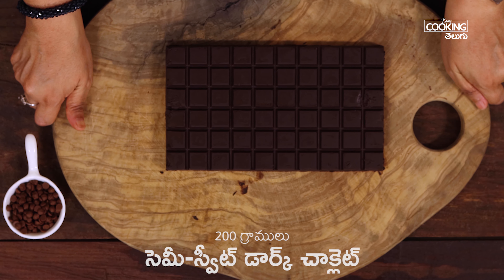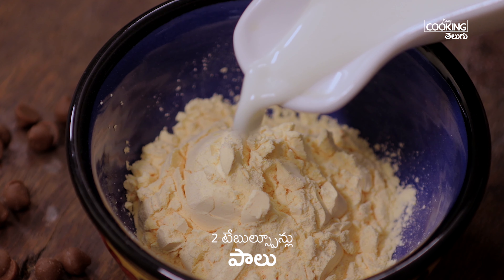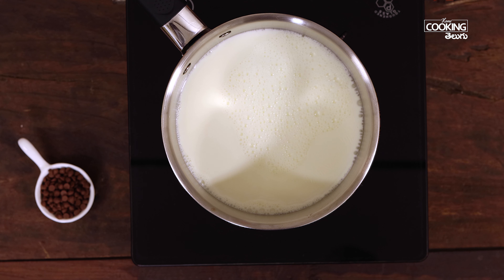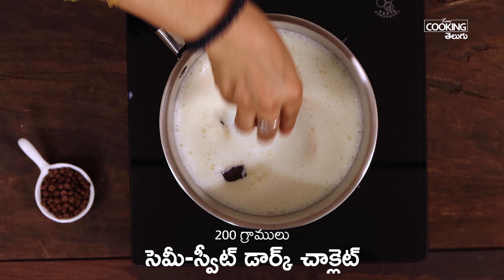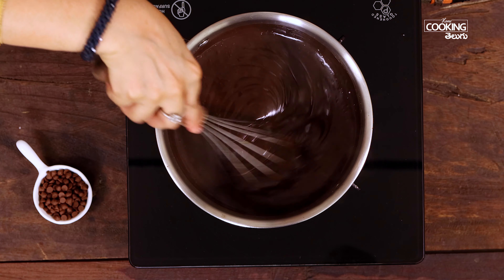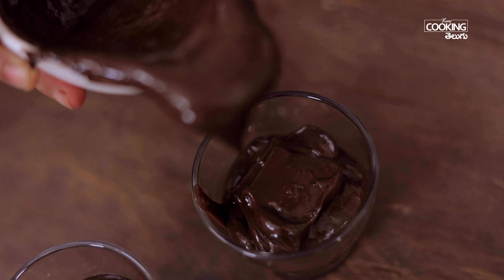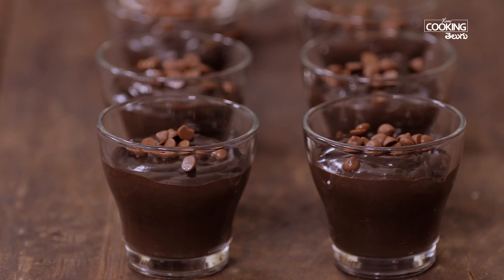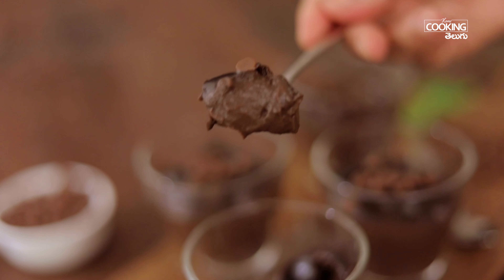చాక్లెట్ కస్టర్డ్ | Chocolate Custard | Chocolate Custard Pudding | Desserts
మనం సాధారణంగా కస్టర్డ్ చేసి, అందులో రకరకాల పండ్ల ముక్కలని వేసుకుని తింటుంటాము. ఇవాళ, కస్టర్డ్ని కొంచెం వెరైటీగా చాక్లెట్ పుడ్డింగులాగా ఎలా చేయాలో ఈ వీడియోలో చూపించాము. ఈ రెసిపీని ట్రై చేసి, చల్లగా సర్వ్ చేసుకుని ఎంజాయ్ చేయండి.

తయారుచేయడానికి: 5 నిమిషాలు
వండటానికి: 15 నిమిషాలు
సెర్వింగులు: 5

కావలసిన పదార్థాలు:

సెమీ-స్వీట్ డార్క్ చాక్లెట్ - 200 గ్రాములు (Buy
కస్టర్డ్ పొడి - 2 టేబుల్స్పూన్లు (Buy
పాలు - 2 టేబుల్స్పూన్లు (Buy
కాచి చల్లార్చిన పాలు - 1 / 2 లీటర్ (Buy
కండెన్స్డ్ మిల్క్ - 100 గ్రాములు (Buy
చాక్లెట్ చిప్స్ (Buy

తయారుచేసే విధానం:

ముందుగా డార్క్ కుకింగ్ చాక్లెట్ను చిన్న ముక్కలుగా కట్ చేసి పక్కన పెట్టుకోవాలి

అలానే, కస్టర్డ్ పొడిని పాలల్లో కలిపి పక్కన పెట్టుకోవాలి

ఒక సాస్పాన్లో చిక్కటి పాలని పోసి కాస్త మరిగించిన తరువాత కండెన్స్డ్ మిల్క్ని వేసి బాగా కలపాలి

ఆ తరువాత ఇందులో చాక్లెట్ ముక్కలని వేసి పూర్తిగా కరిగించాలి

ఇప్పుడు కస్టర్డ్ మిశ్రమాన్ని నెమ్మదిగా కలుపుతూ వేసి బాగా కలపాలి

ఈ మిశ్రమం కొద్దిగా చిక్కబడిన తరువాత పొయ్యి కట్టేసి, సెర్వింగ్ కప్పుల్లో వేసి చాక్లెట్ చిప్స్తో గార్నిష్ చేసి కనీసం రెండు గంటల పాటు ఫ్రిడ్జిలో ఉంచాలి

అంతే, ఎంతో రుచికరమైన చాక్లెట్ కస్టర్డ్ పుడ్డింగ్ తయారైనట్టే, దీన్ని వెంటనే చల్లచల్లగా సర్వ్ చేసుకోవచ్చు